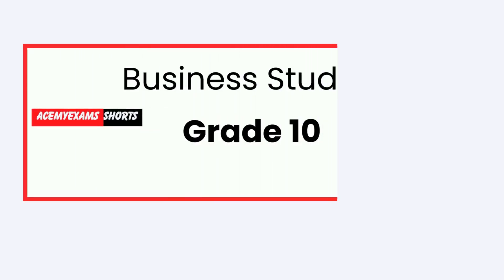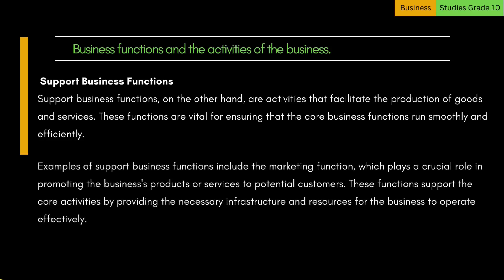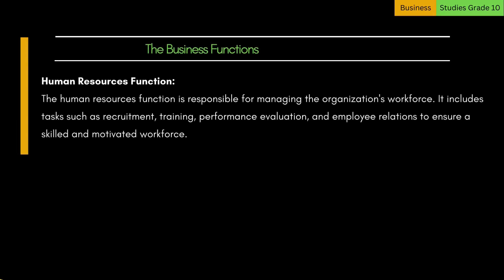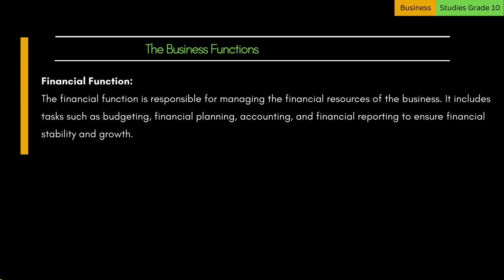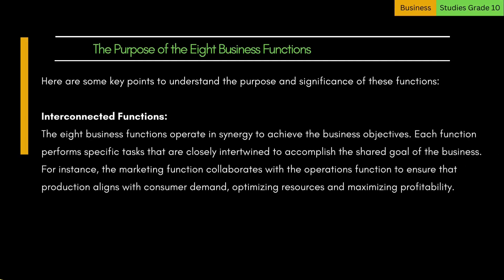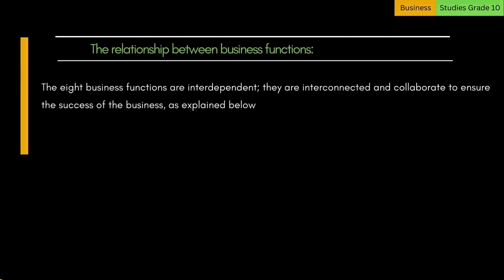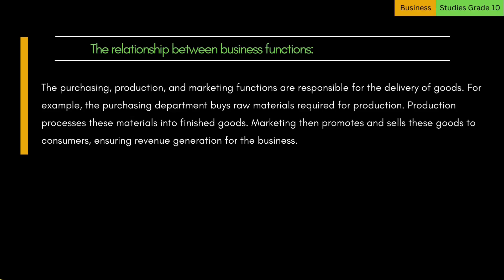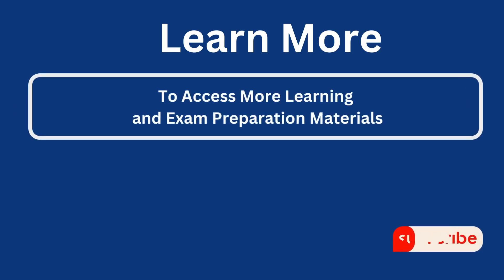Unlock Business Functions! (Business Studies Grade 10 Guide) 🚀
Unlock the world of Business Functions in Grade 10 Business Studies with this comprehensive guide! 🚀 This video simplifies the core functions that drive successful businesses, covering key areas like production, marketing, finance, human resources (HR), and administration. Using real-world examples, clear visuals, and easy-to-understand explanations, we show you how these essential functions work together seamlessly. Whether you're preparing for exams, tackling assignments, or simply building a foundation in business, this video is your key to unlocking understanding.

In this lesson, we break down complex business terminology and provide practical insights suitable for all learning styles. We explore the purpose, importance, and interrelationships of each function, demonstrating their impact on a business's overall objectives, efficiency, and profitability. By the end, you'll have a solid grasp of business functions and be ready to excel in your business studies!

Summary of Video Content:

This video provides a clear and concise explanation of the core functions of a business for Grade 10 Business Studies students, covering production, marketing, finance, HR, and administration with real-world examples.